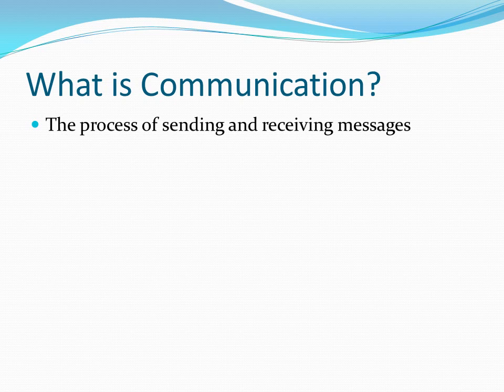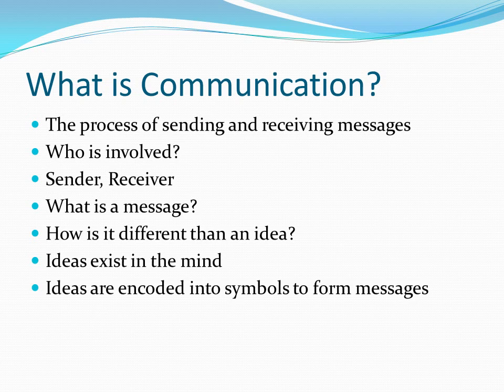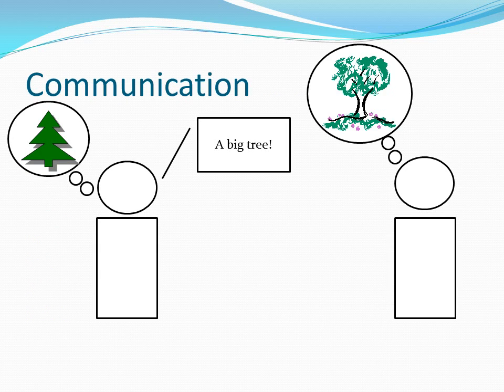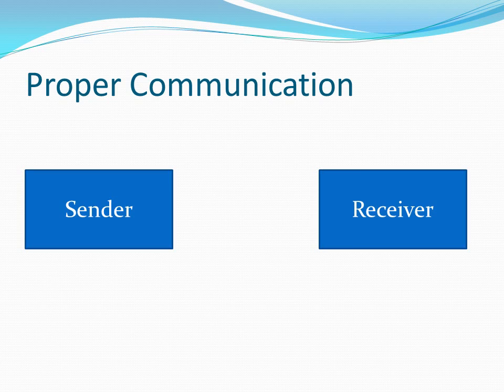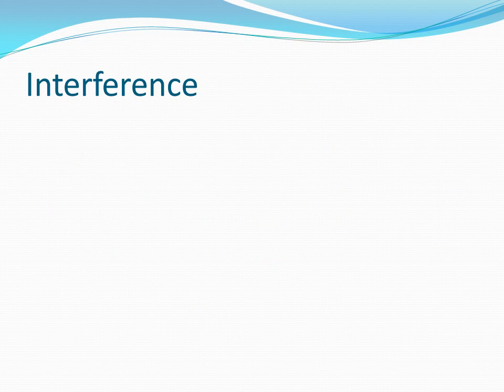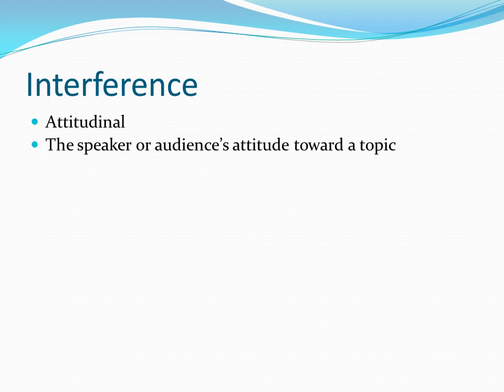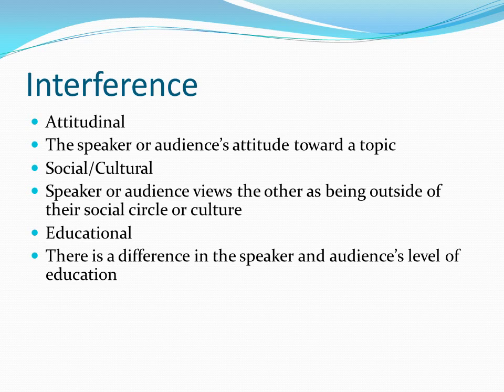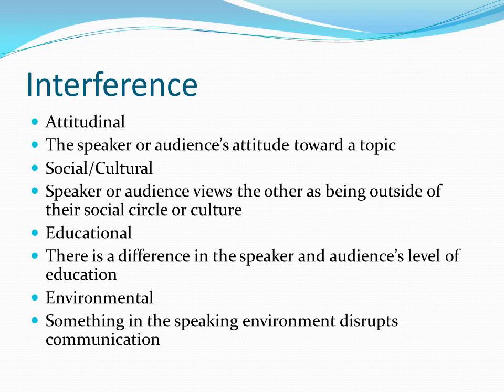The Communication Process